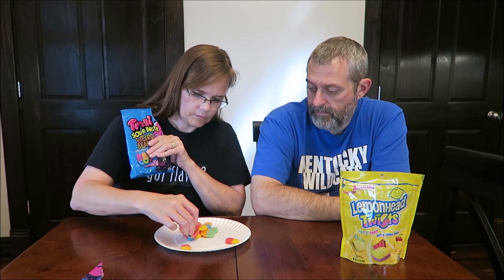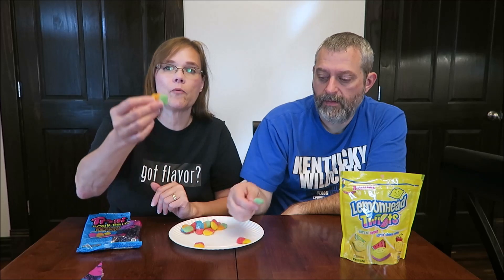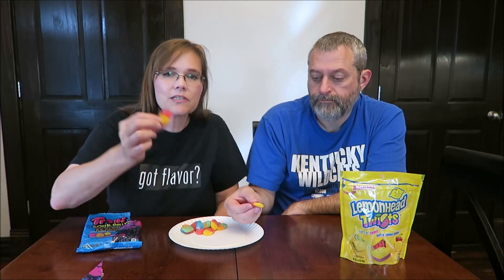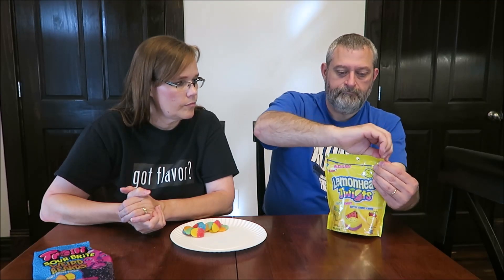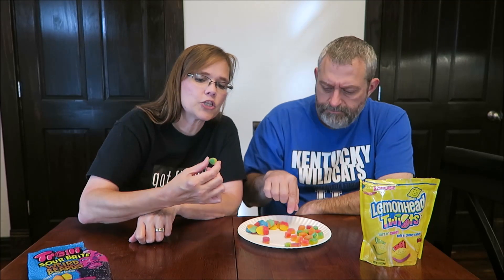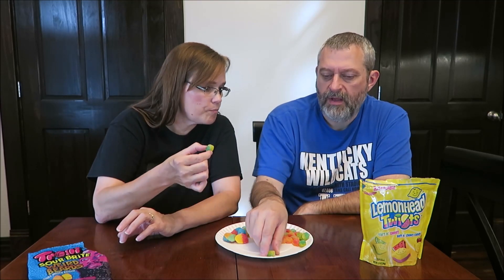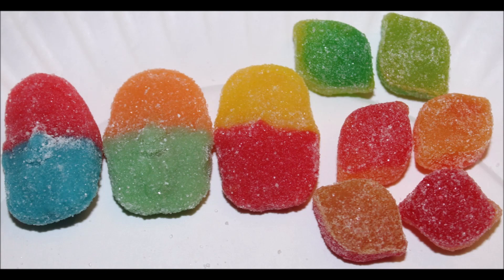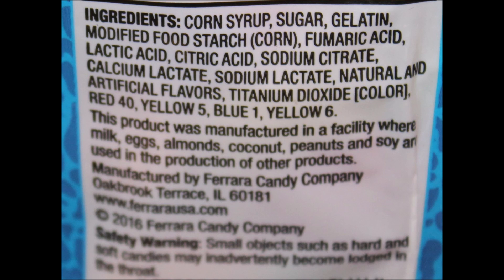Lemonhead Twists & Trolli Sour Brite Weird Beards James Harden Edition Candy Review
This is a taste test/review of the Lemonhead Twists Tart n’ Sweet Soft n’ Chewy Candy and the Trolli Sour Brite Weird Beards James Harden Edition Candy.
* The Lemonhead Twists Tart n’ Sweet Soft n’ Chewy Candy was $1.98 at Walmart. 8 pieces (30g) = 100 calories
* The Trolli Sour Brite Weird Beards James Harden Edition Candy was $1.34 at Walgreens. 5 pieces (29g) = 90 calories